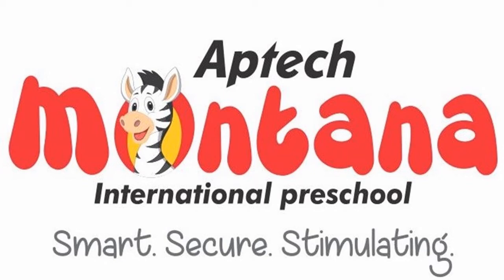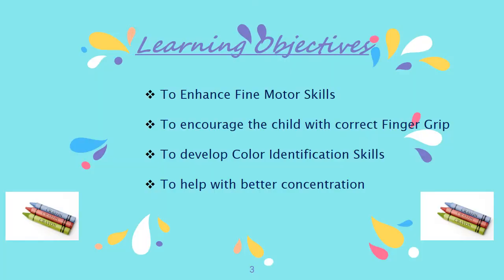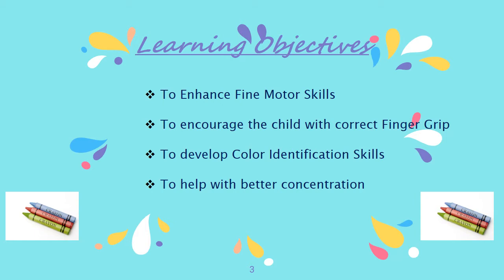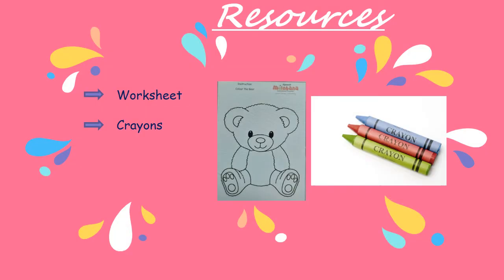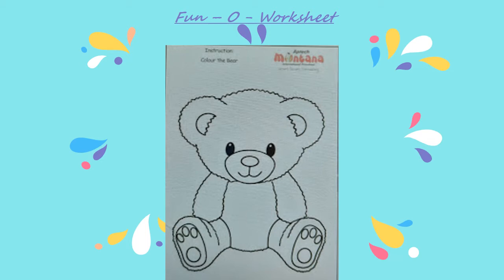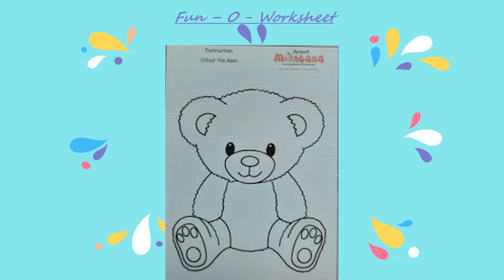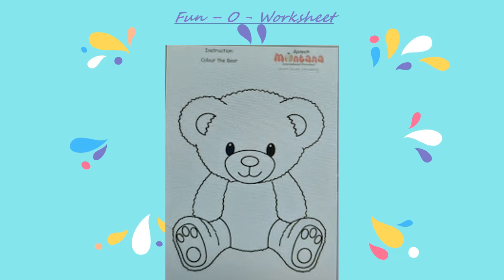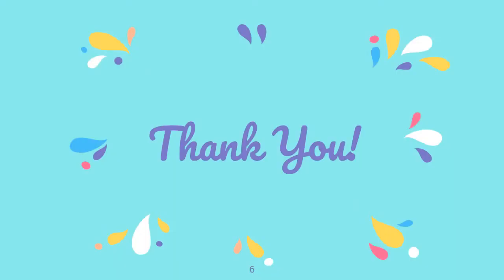Fun O Worksheet